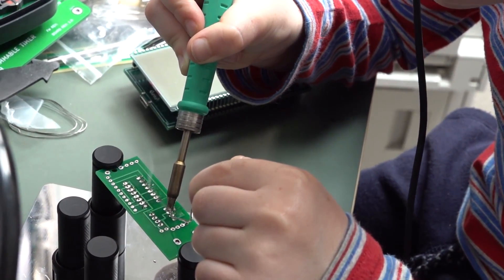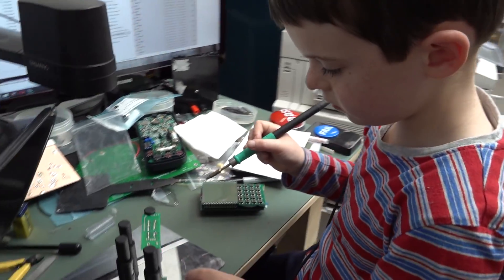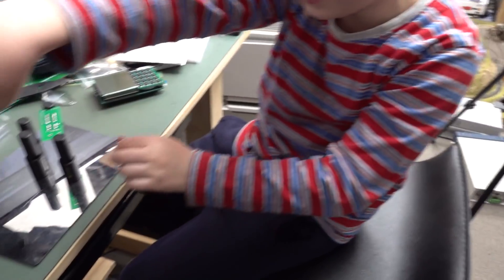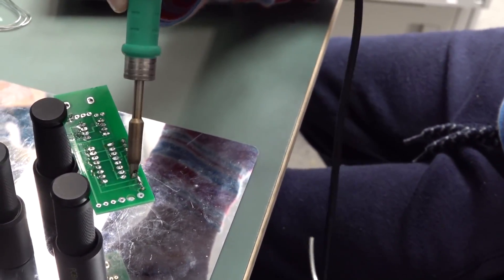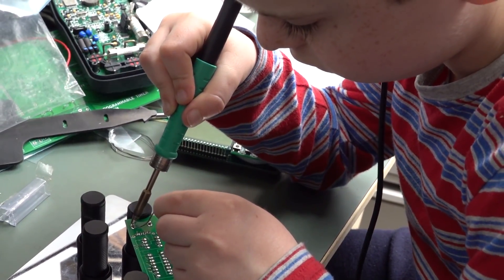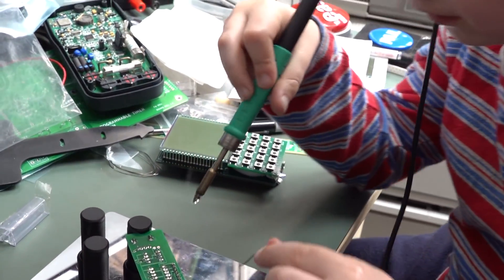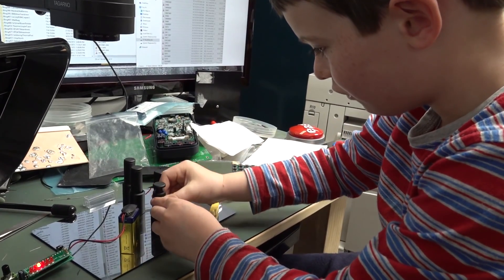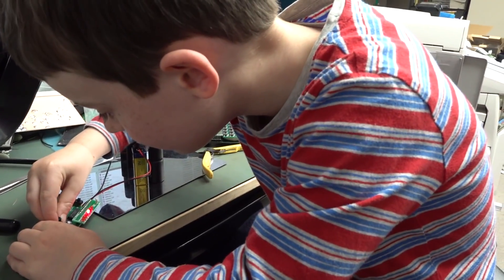Sagan Soldering!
Sagan solders his first board, with very little instruction from Dave!